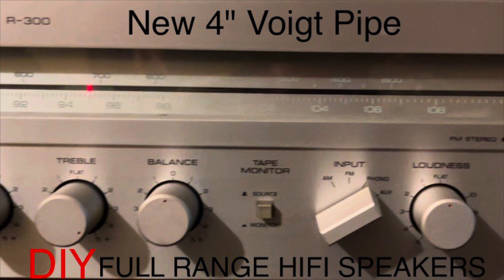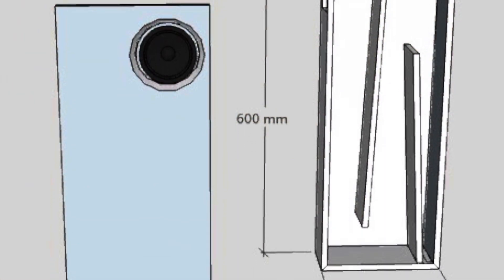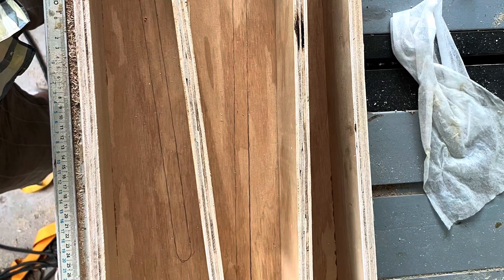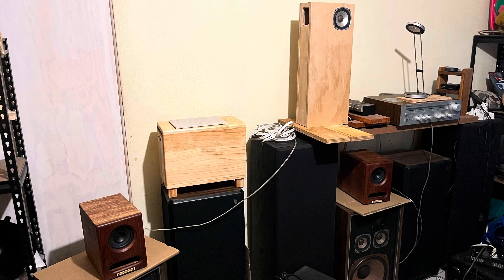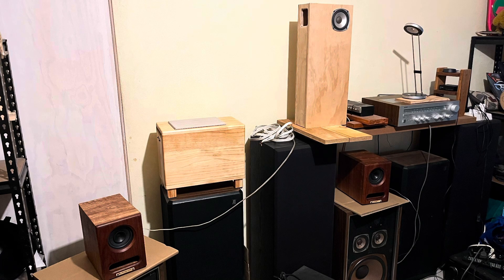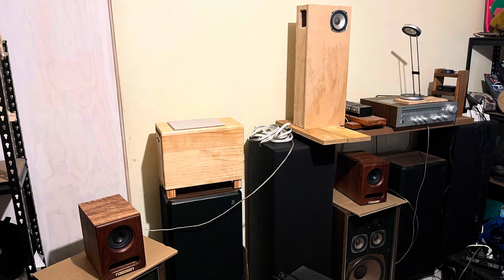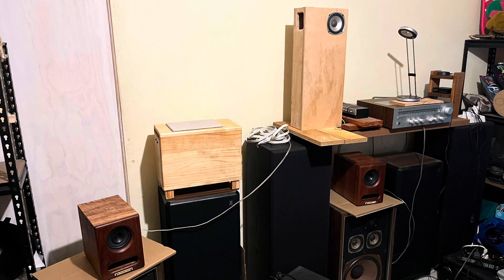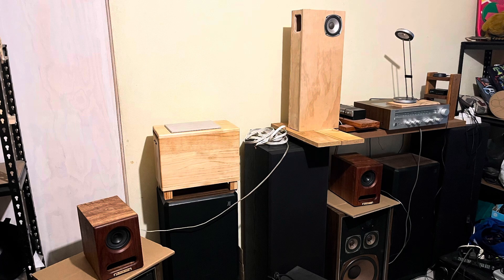New 4 inch Voigt Pipe FR Speaker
These will be wall mounted TV speakers 600 high, 240 wide by 100mm deep. They are Tapered Quarter Wave Transmission Line aka Voigt Pipe design with a side port at the same height as the driver to minimise time alignment. This video is a test only and I will post the final build in a couple of weeks. Happy Full Ranging☮️🇦🇺